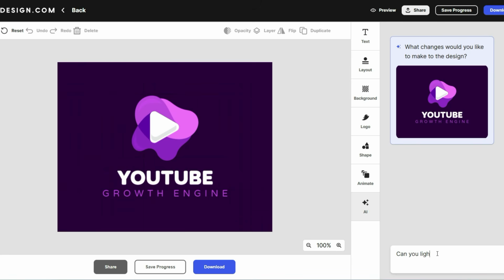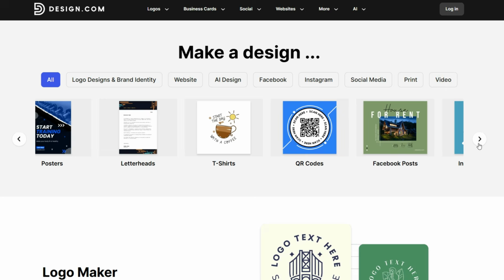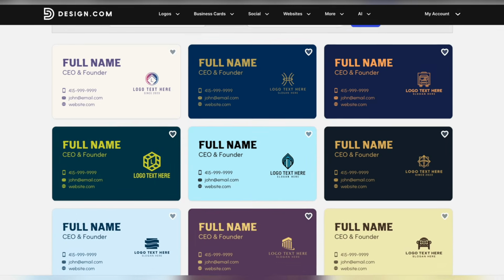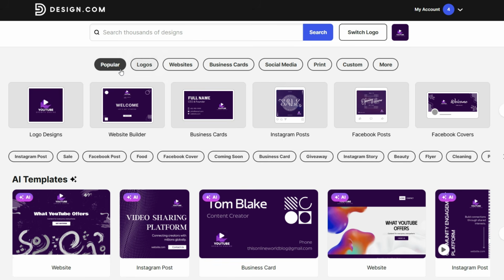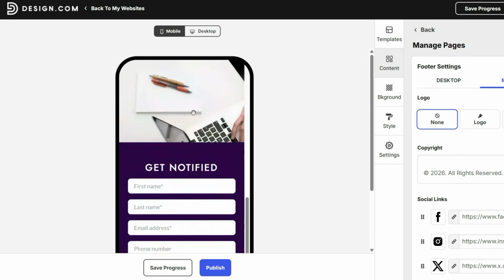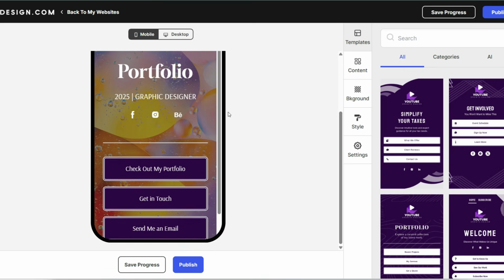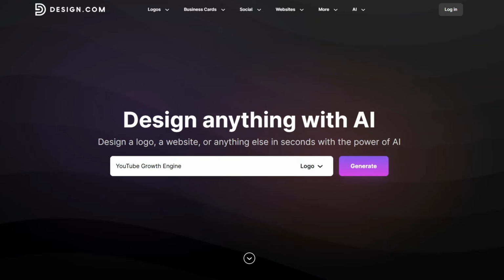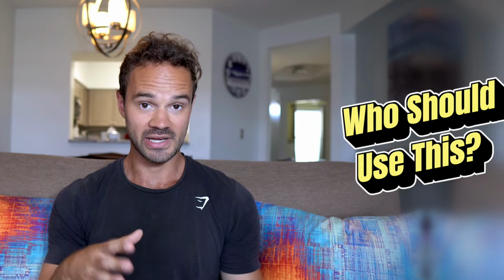This NEW AI Tool Makes Amazing Designs & Websites! (Design.com Review)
This Design.com review shares how this powerful AI branding platform can help you launch a new business and side hustle!

Design.com is an AI-powered design platform that's honestly like having a professional graphic designer working for you around the clock. And I've had a ton of fun using it as I prepare different assets for the new YouTube agency I'm launching.

For one, Design.com can easily create professional looking logos for any new online business, side hustle, or business venture you're starting. And, these logos are safe to use commercially.

I also love that Design.com can make SO many other kinds of designs. This includes business cards, posters, social media banners, presentations, Instagram posts, and so much more.

You can even use Design.com to build websites for your new business, which is awesome. And I like that it creates websites that are both mobile and desktop friendly.

Honestly, this AI powered platform is so easy to use. Basic prompting gets you most of the way there, and making your own changes by dragging and dropping elements is super simple as well.

If you want to launch your own business or revamp and existing one, I definitely think Design.com is worth checking out.

I hope this Design.com review and tutorial has been helpful 😊 And if you have any questions, definitely let me know!

Sync ID: MB01AAQBVM7USZ9

Timestamps
0:00 - 0:41 What To Expect
0:42 - 1:52 Getting Started
1:53 - 3:25 Create Logos With AI
3:26 - 4:04 Signing Up
4:05 - 5:31 Creating New Designs
5:32 - 6:25 Other Awesome Designs
6:26 - 7:55 Build Websites With AI
7:56 - 9:35 Other Cool Features
9:36 - 10:09 Commercial Use
10:10 - 10:47 Design.com Pricing
10:48 - 11:46 Who Should Use This?
11:47 - 12:27 Next Steps